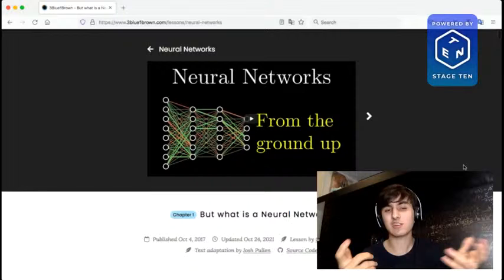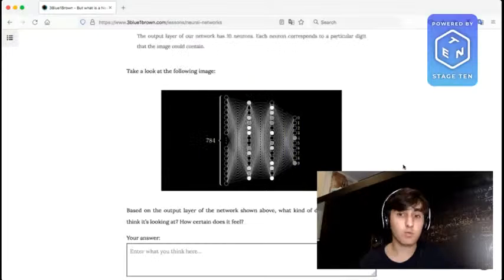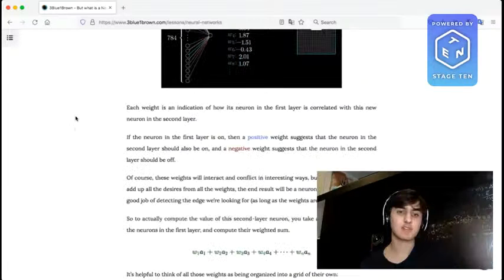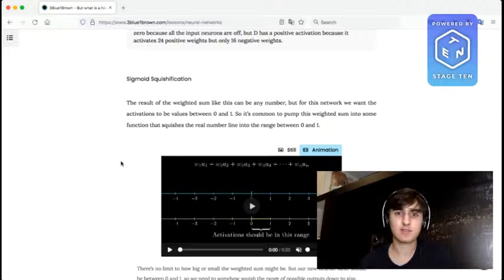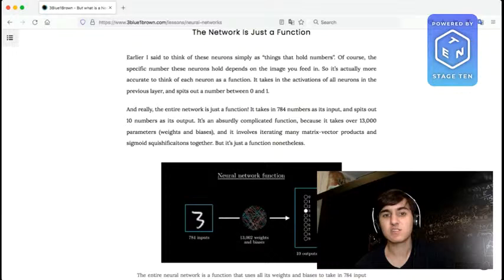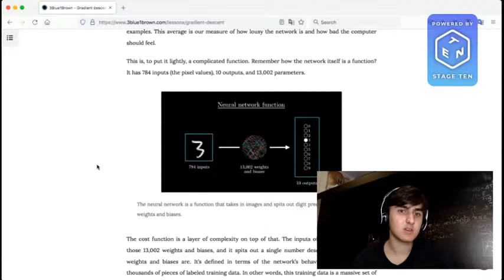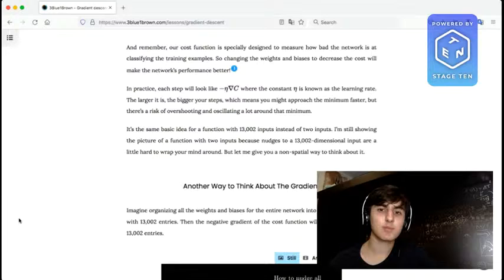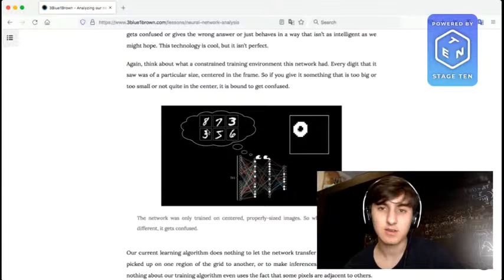🔴 Study With Sterling: Neural Networks | Sterling Kalogeras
Join me to learn about neural networks together or stop by to just say hi!